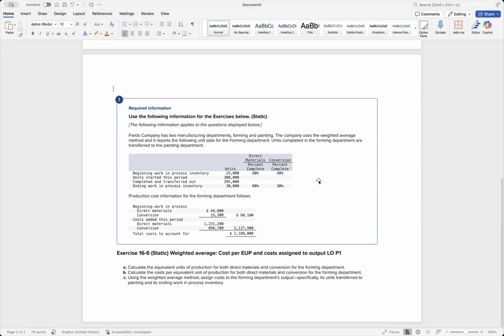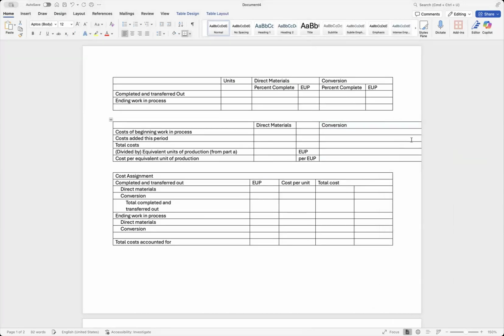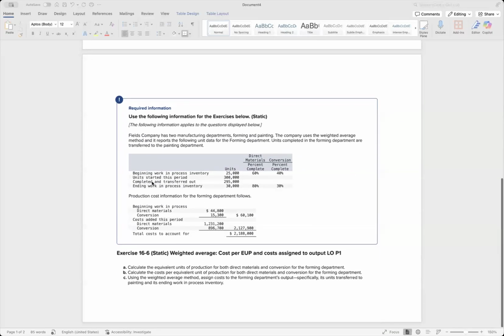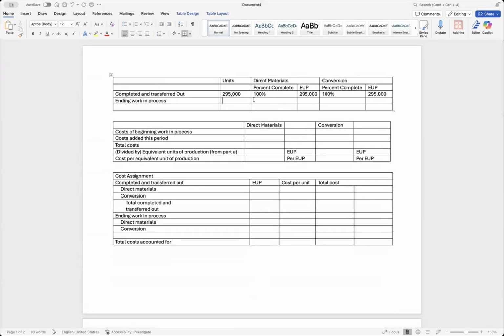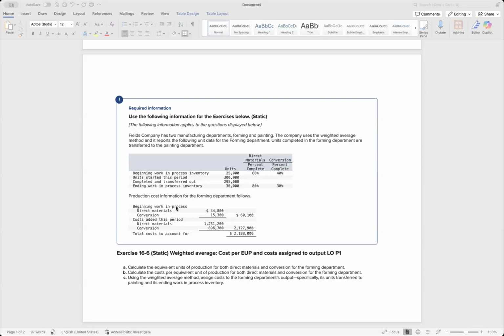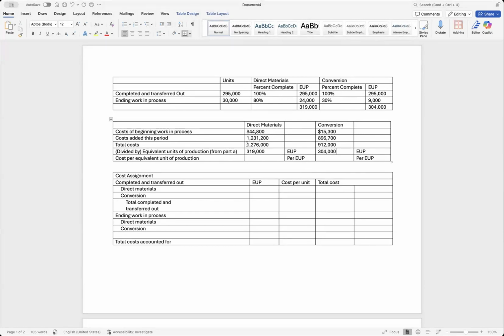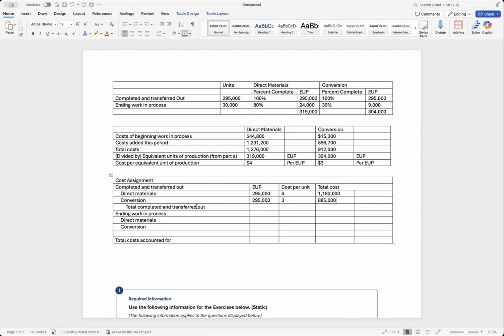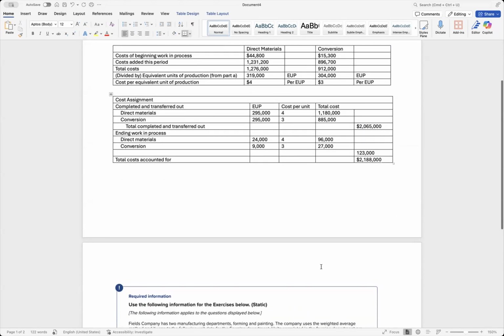Chapter 16 Homework Starter #3